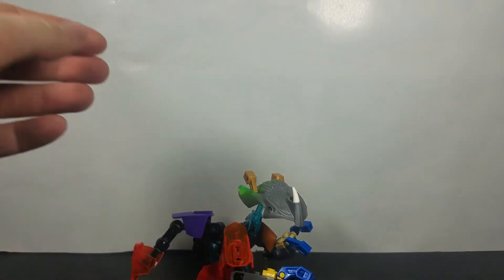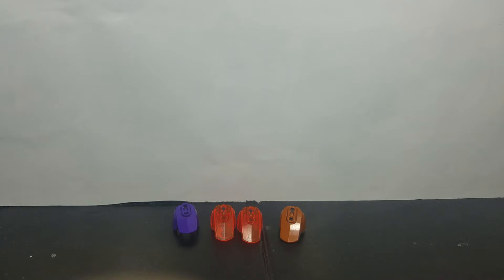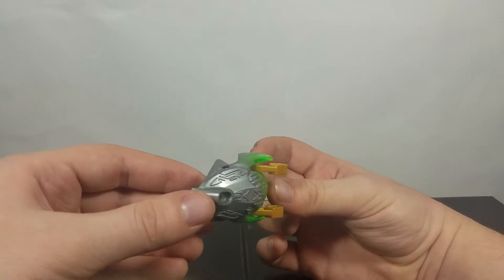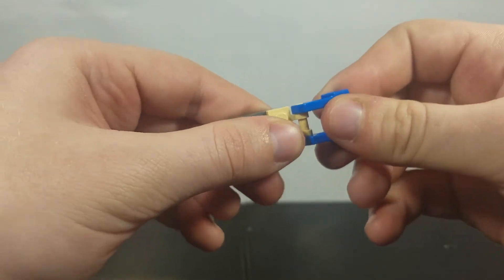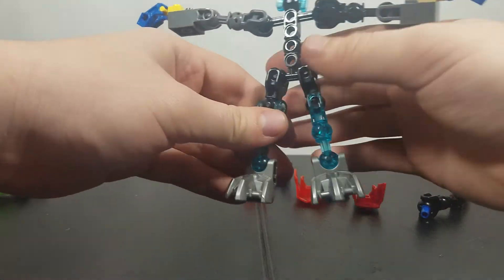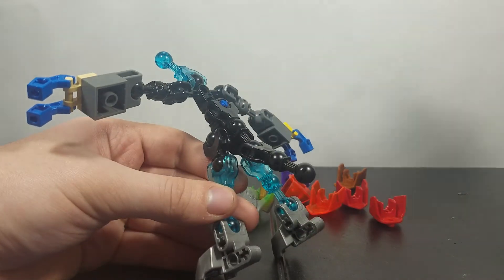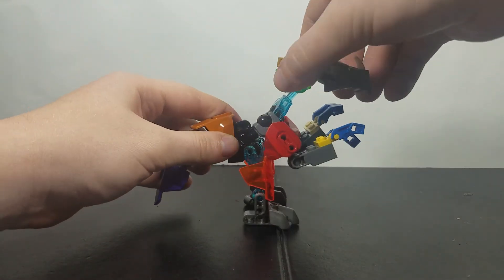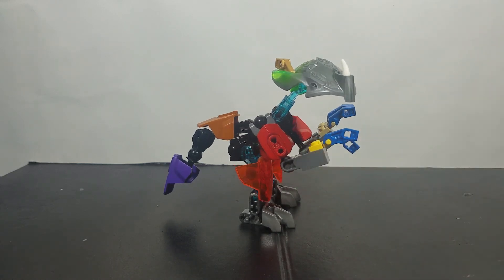How to build: raptor bionicle moc (for noibatgamer)